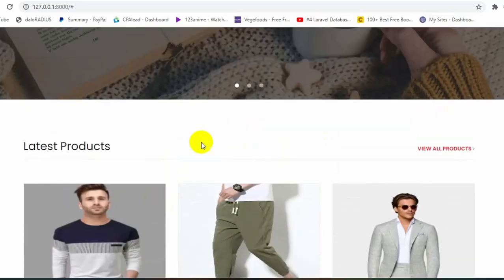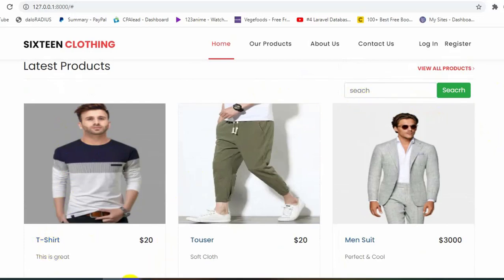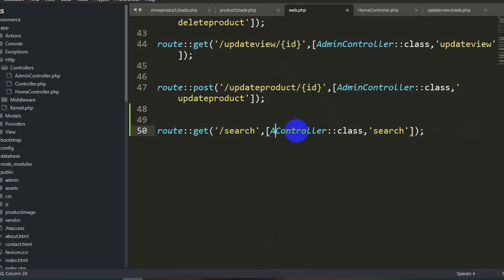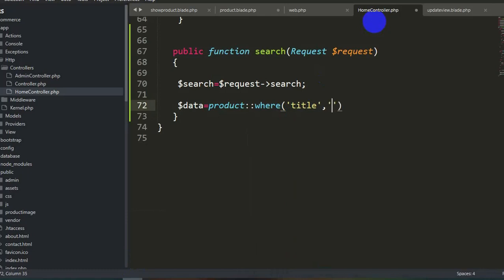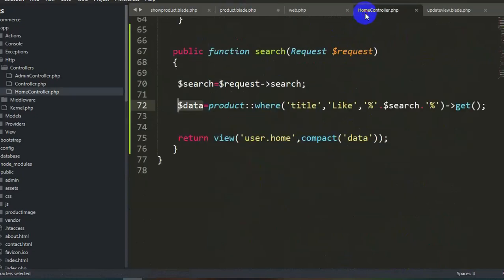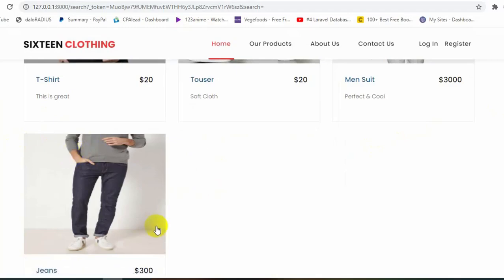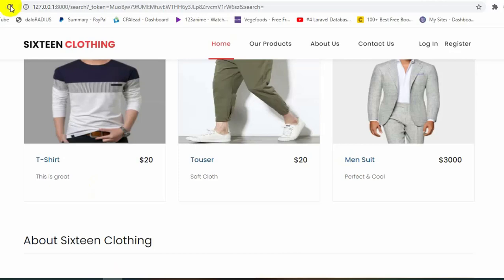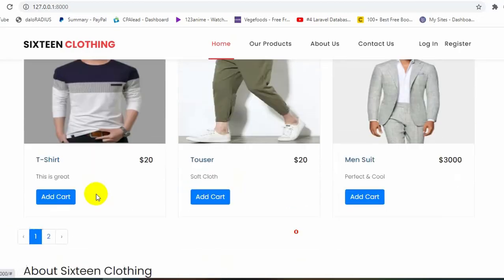#8 How To Search Data In Laravel | Laravel E-commerce Project Tutorial For Beginners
How To Search Data In Laravel